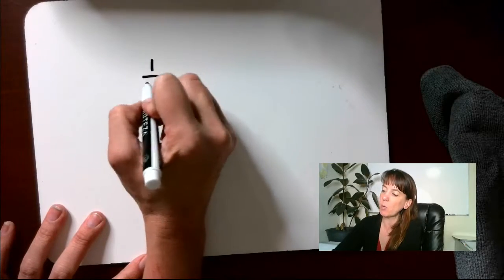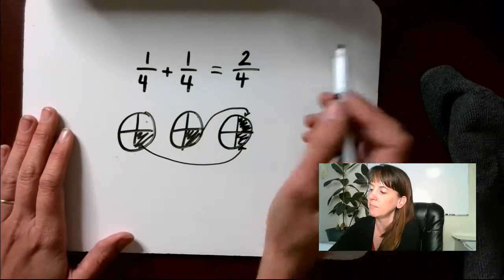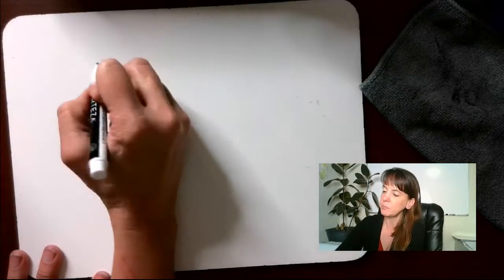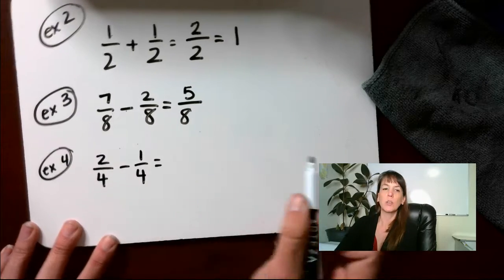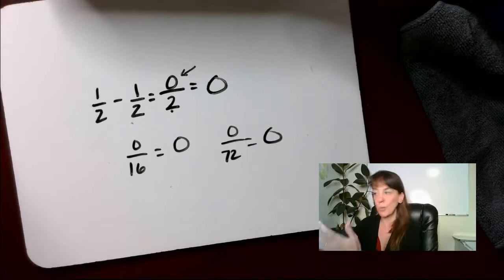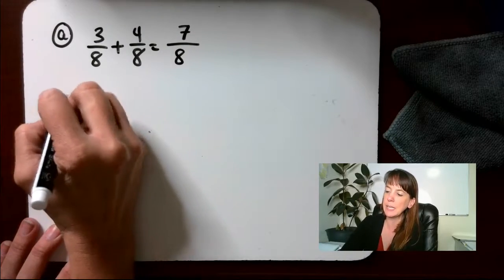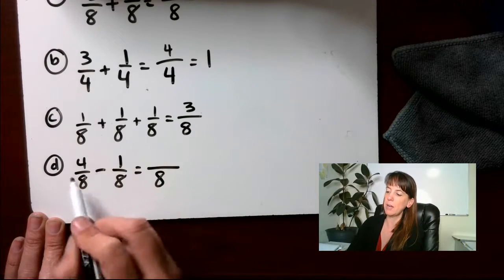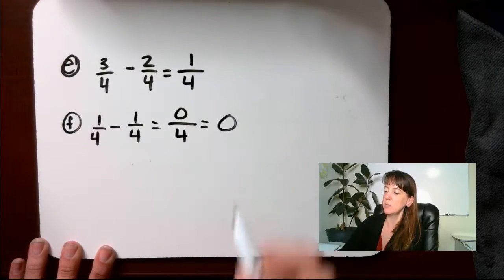Saxon 76, lesson 024, Adding and Subtracting Fractions that have Common Denominators